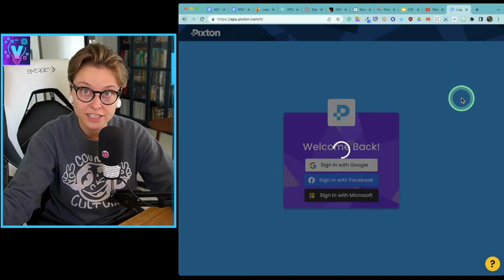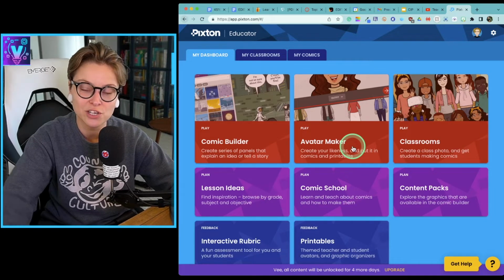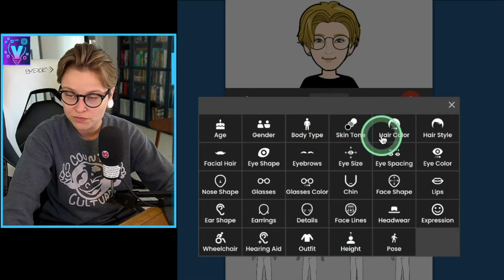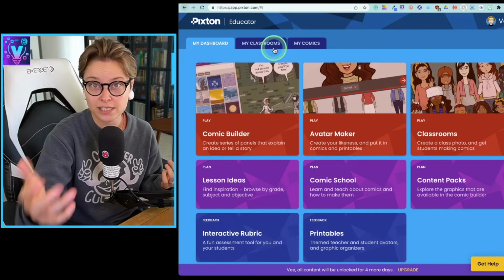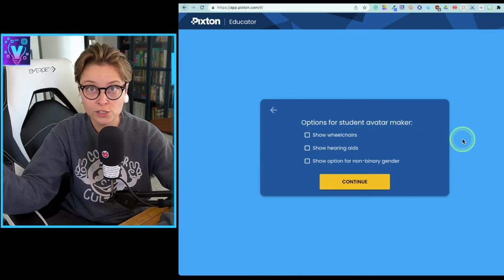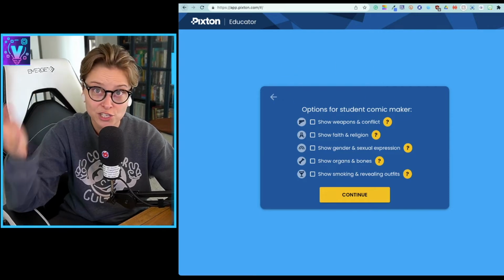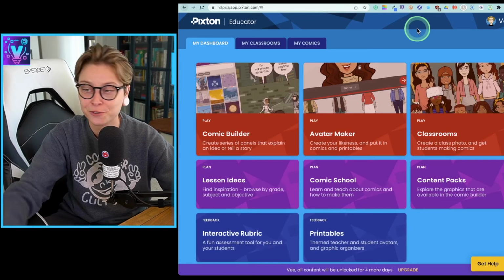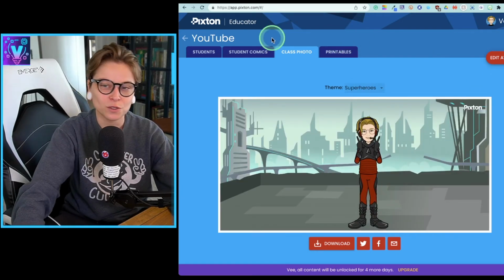Pixton Edu Comic Maker Tutorial and Review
Thank you for checking out this video about how you can use Pixton as an e-learning tool in your own instructional design! Pixton is a comic maker for students to create their own comic creations for free. You can create a free account for a week for a stand-alone activity or assignment or add it to your e-learning tools as part of an administrative package.

If you already have access to the comic strip creator Pixton, you can start using it today. Through this video, you will learn how to access Pixton's dashboard, comic creator, and avatar builder.

0:00 Overview of Pixton!
1:45 3 Main Functions
6:25 Summary
7:00 Like and Subscribe for moreeee!